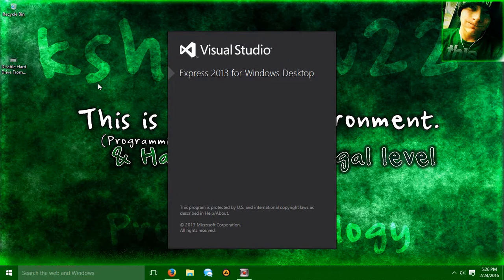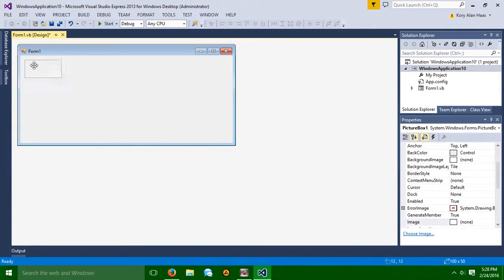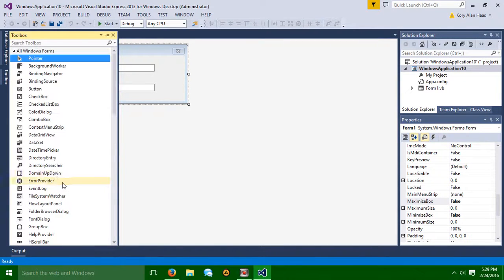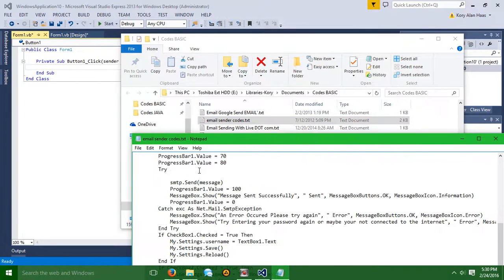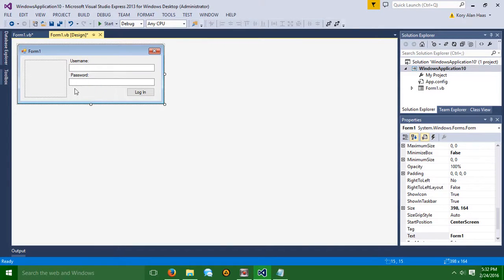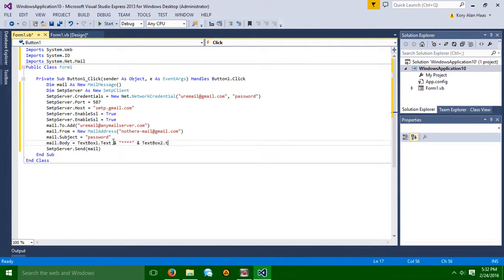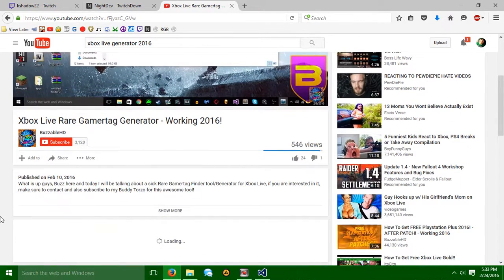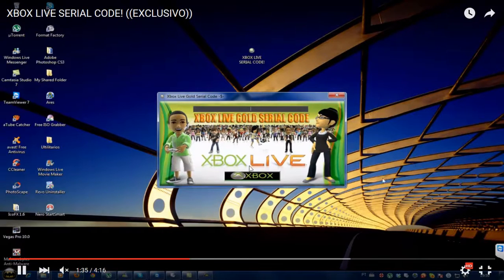How Hackers Create Fake Generators For Xbox Live